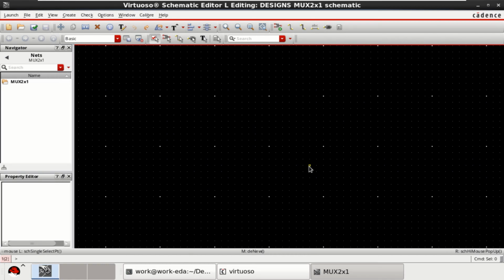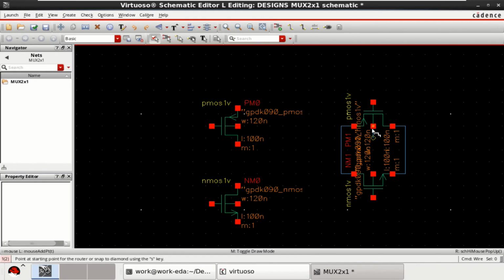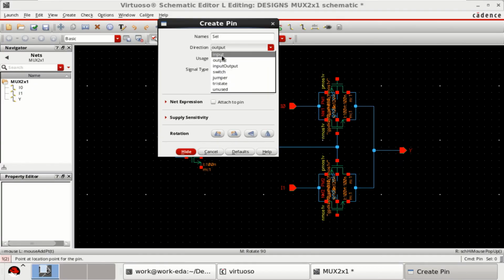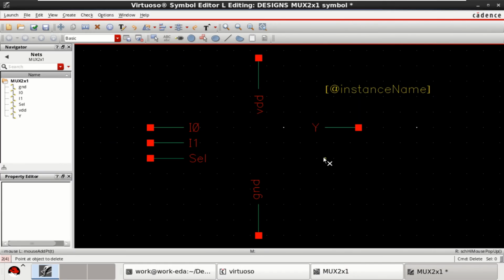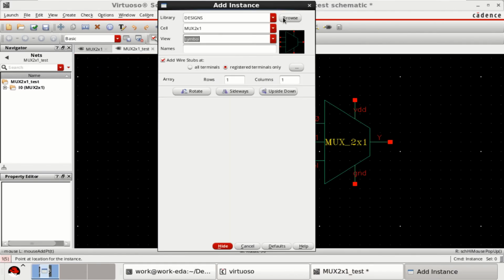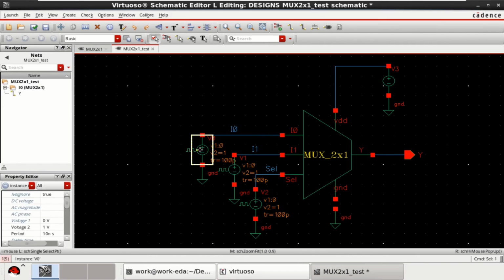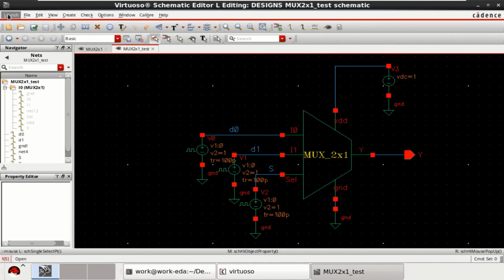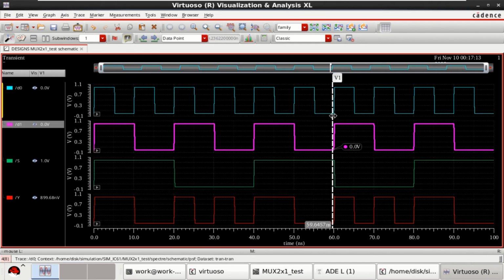2x1 CMOS Multiplexer Design in Cadence.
This video details about the design and verification of a CMOS 2x1 Multiplexer in 90nm technology using the Cadence Virtuoso.